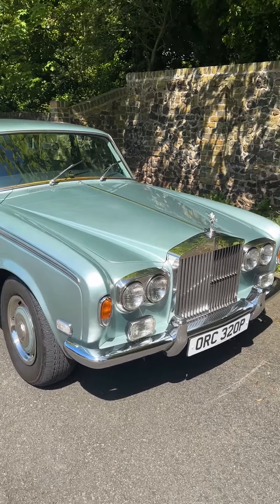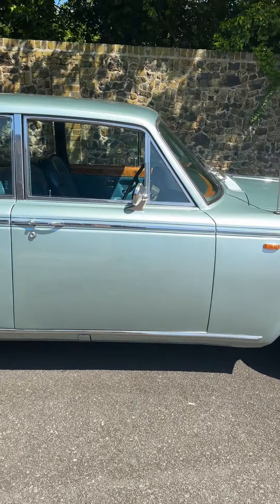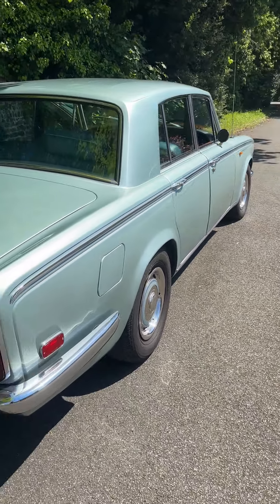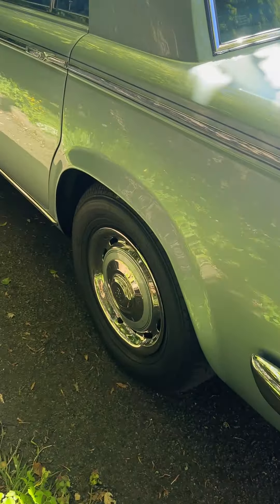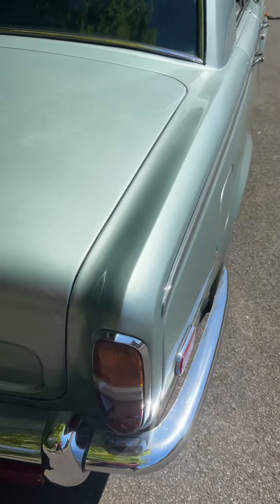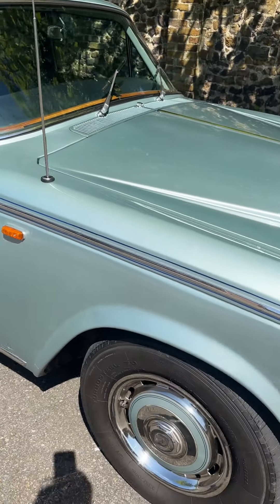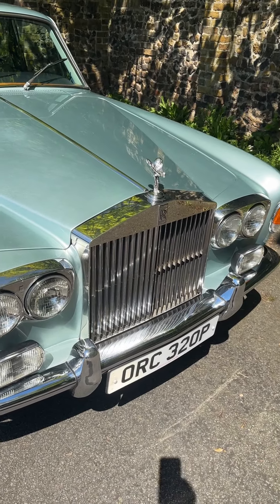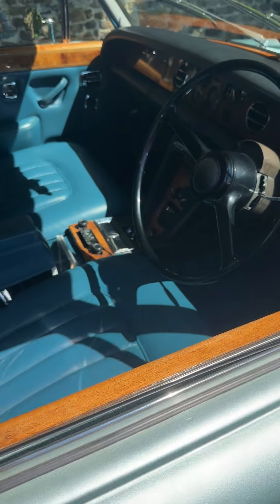1976 Silver Shadow Exterior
Beautiful 1976 Rolls Royce Silver Shadow. Silver Mink